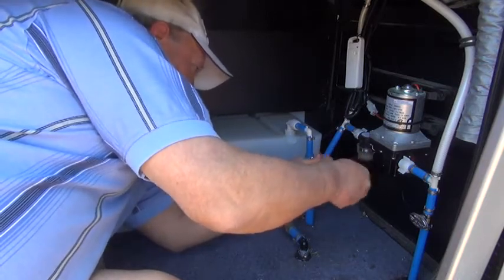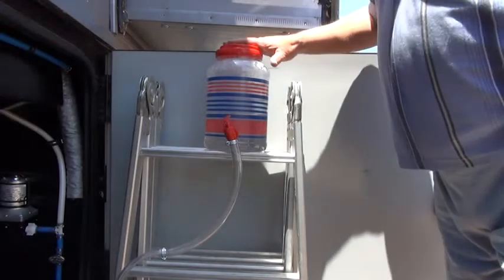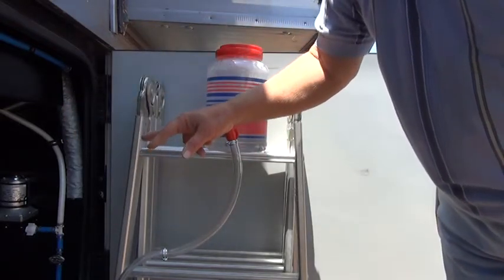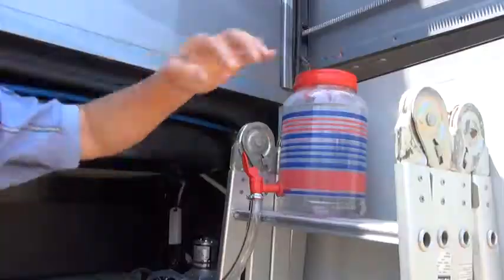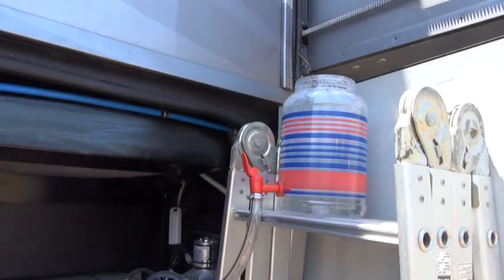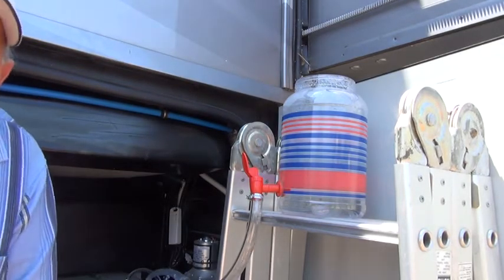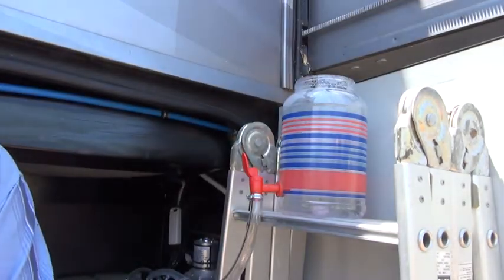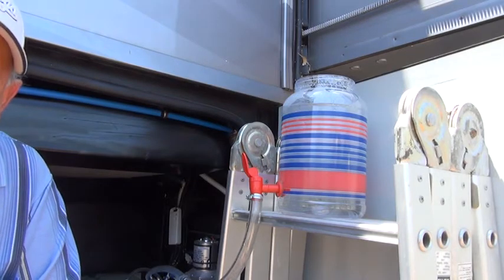How to gravity fill an RV's fresh water tank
I show the parts you need and how to connect them, especially if your RV does not have a gravity fill hole on your water tank